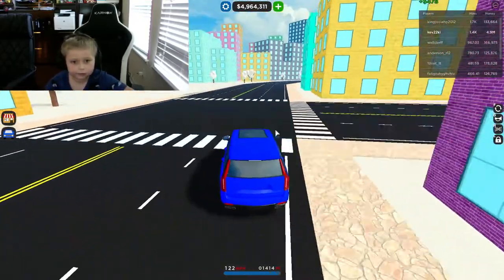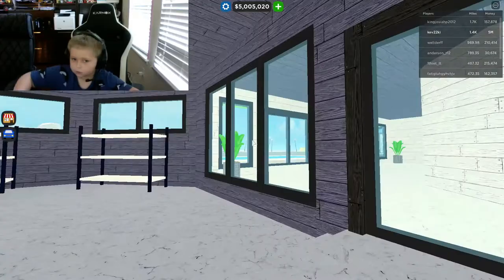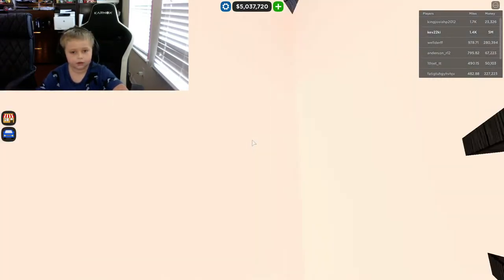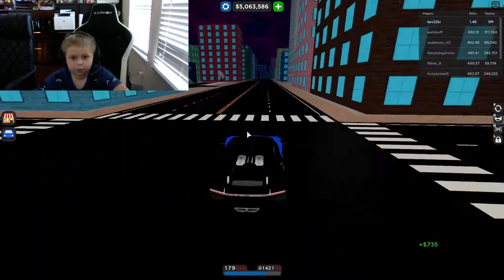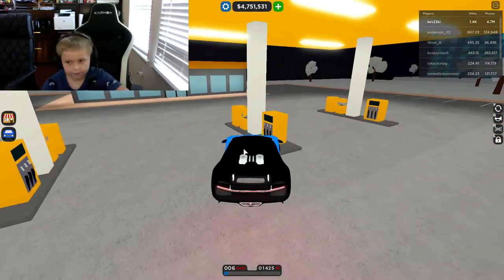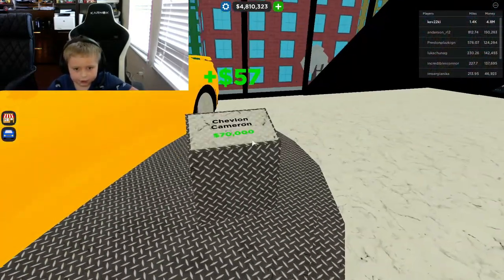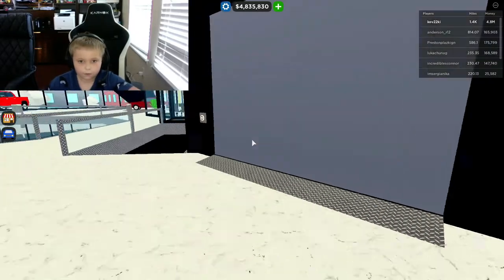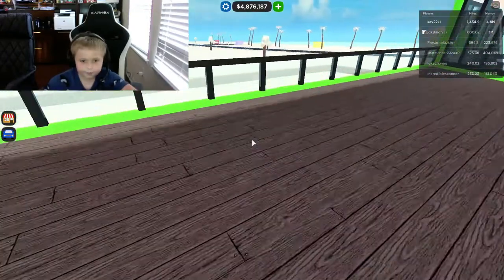WOW WOW WOW, DRIVE!!!!!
WOW!!, Cars, Cars, Cars
dealership in car tycoon
Roblox
amazing
fast